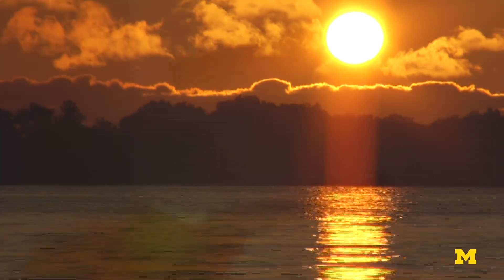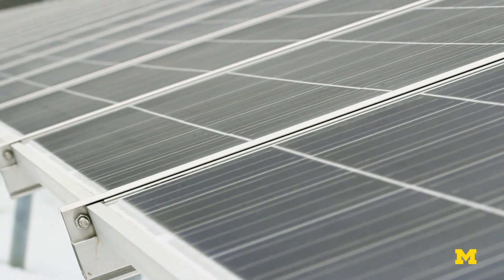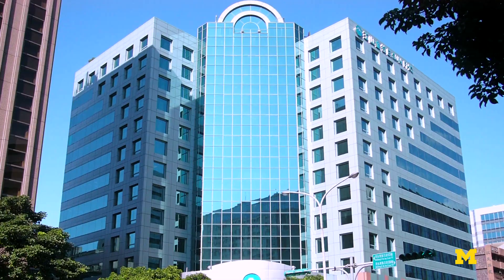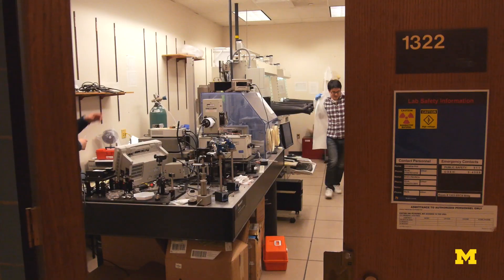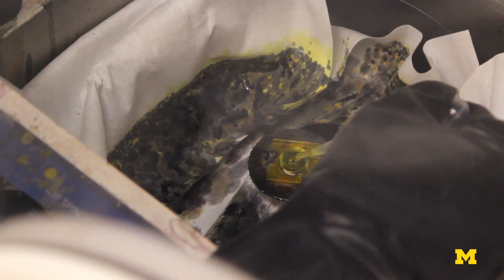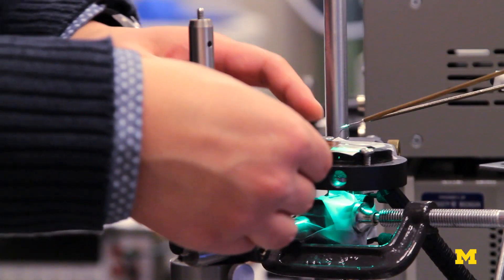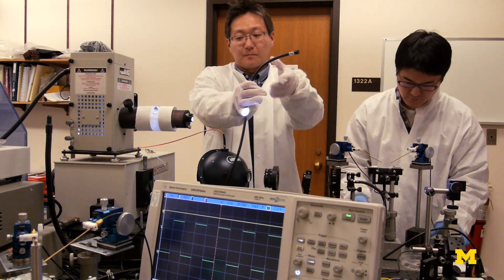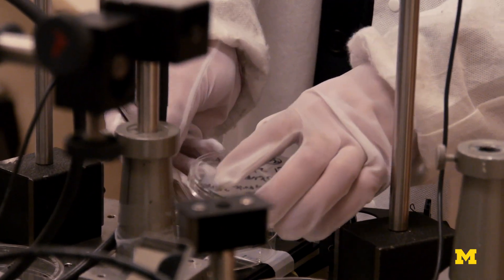Solar-powered color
Colored, see-through solar cells invented at Michigan Engineering could enable 'stained' glass windows, decorative panels and even shade that makes electricity.

The cells, believed to be the first semi-transparent, colored photovoltaics, have the potential to vastly broaden the use of the energy source, says Jay Guo, a professor of electrical engineering and computer science, mechanical engineering, and macromolecular science and engineering who devised them.

They're made with a technique that borrows from conventional inorganic solar cells and more up-and-coming organic cells. Their color isn't derived from dyes, but rather from adjusting the thickness of their semiconductor layer to reflect certain wavelengths of light.

"I think this offers a very different way of utilizing solar technology rather than concentrating it in a small area," Guo said. "We think we can make solar panels more beautiful -- any color a designer wants. And we can vastly deploy these panels, even indoors."

About the Professor: L. Jay Guo is a Professor of Electrical and Computer Engineering Macromolecular Science and Engineering and Mechanical Engineering at the University of Michigan College of Engineering His research at the Guo Research Group includes polymer-based photonic devices and sensor applications, organic and hybrid photovoltaics, plasmonic nanophotonics/metamaterials, nanomanufacturing technologies and applications.